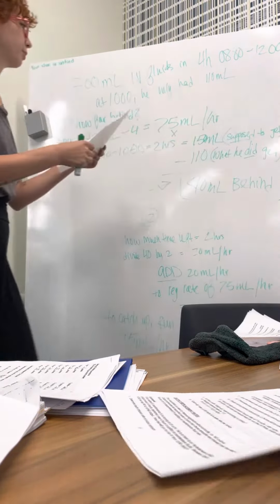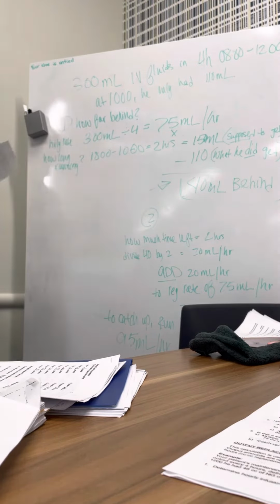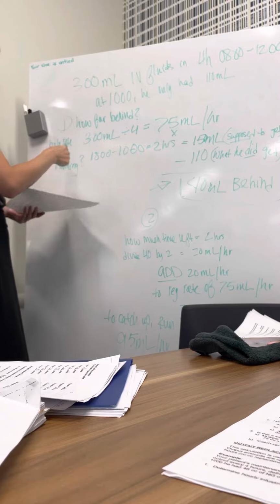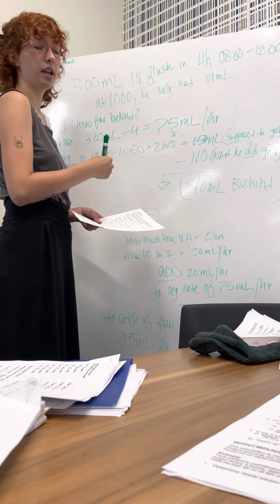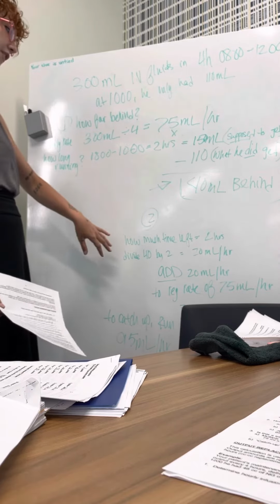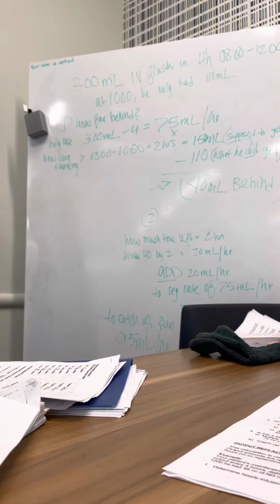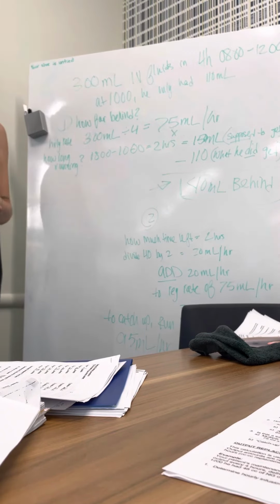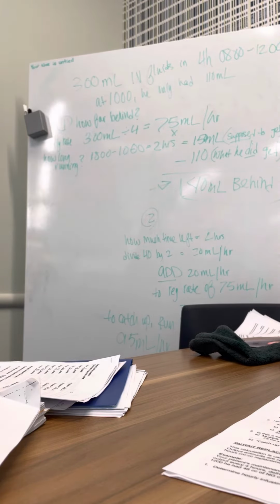IV catch up rate